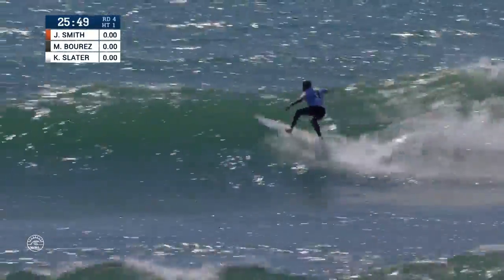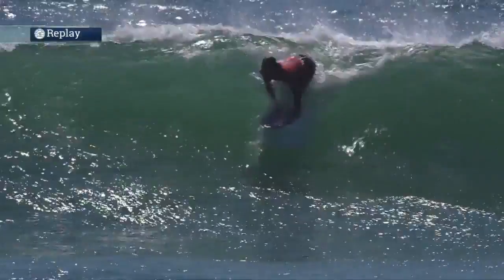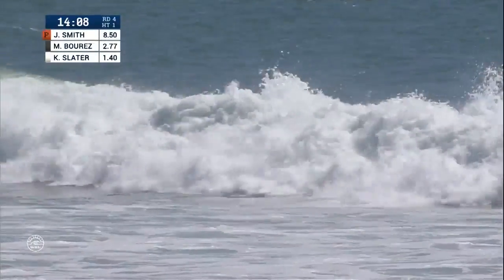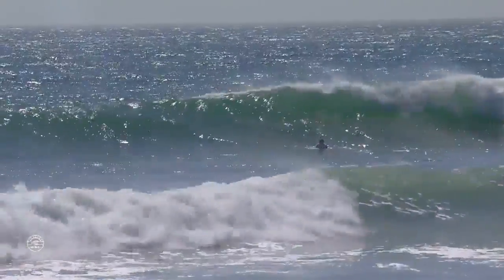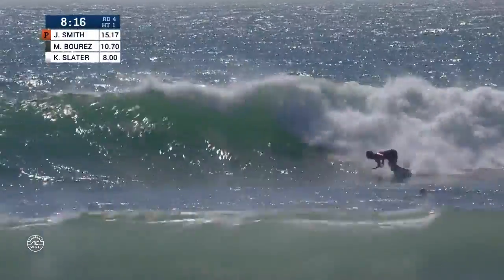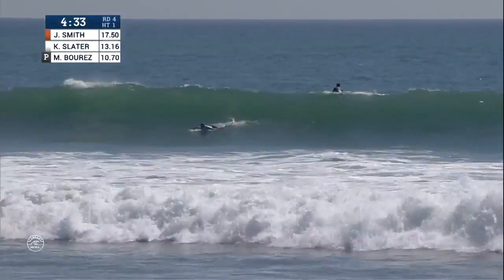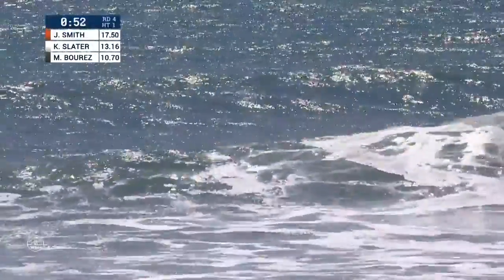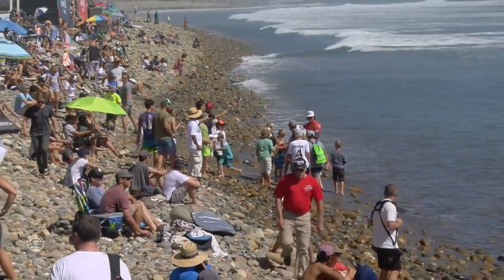Jordy Smith vs. Michel Bourez, Round Four, Heat 1 - 2016 Hurley Pro at Trestles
Jordy Smith vs. Michel Bourez in Round Four, Heat 1